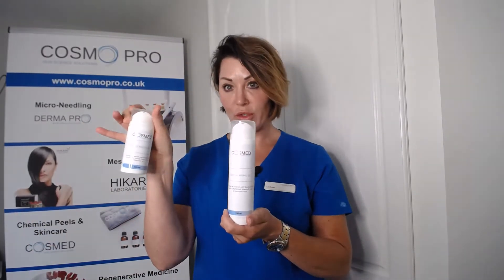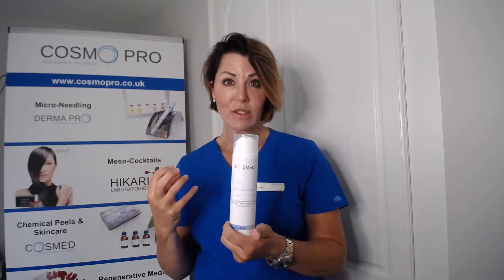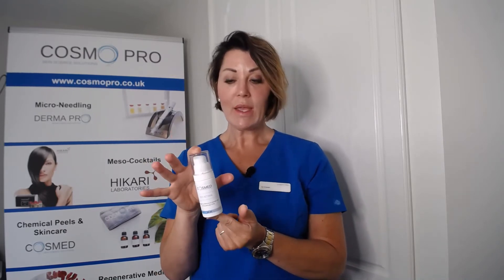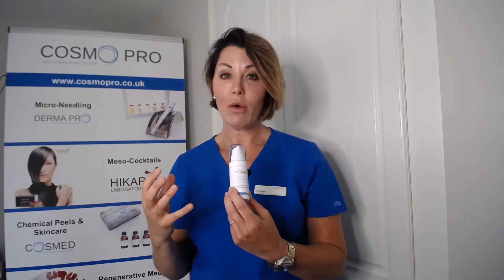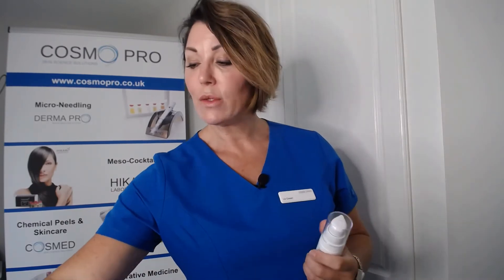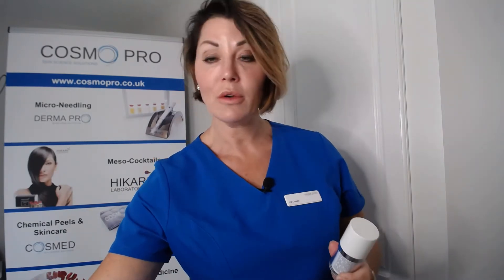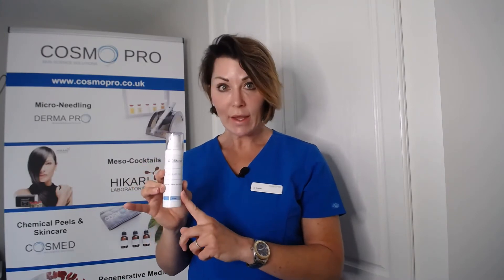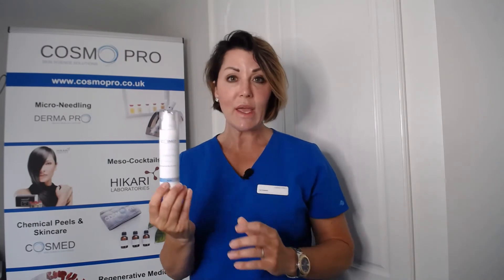COSMED Portfolio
Learn about the COSMED products and how to use them.